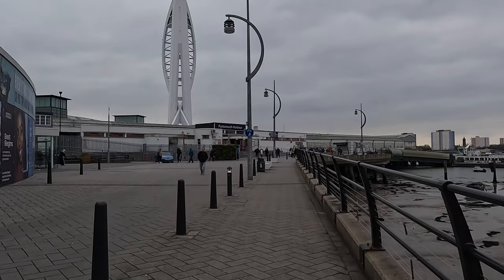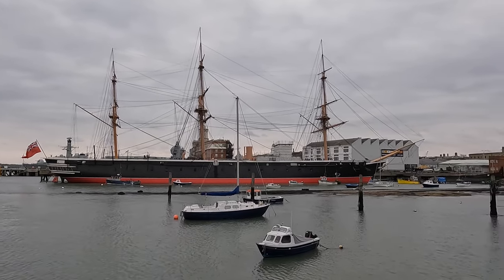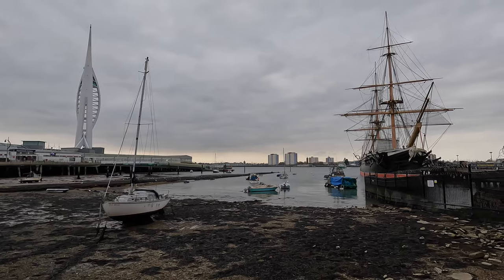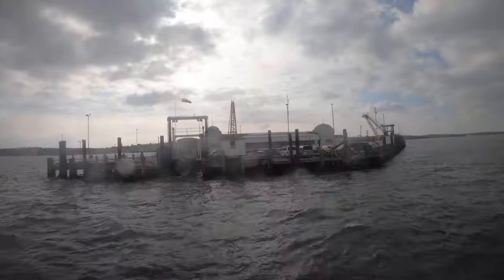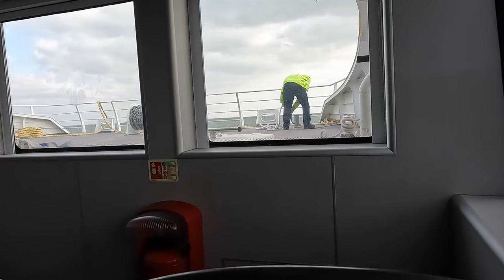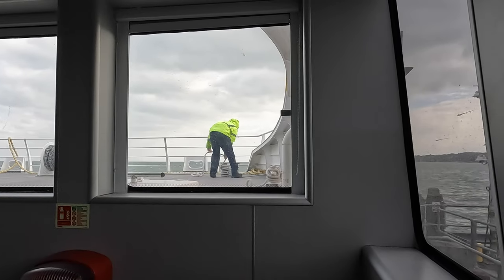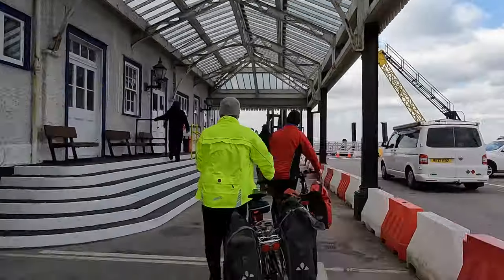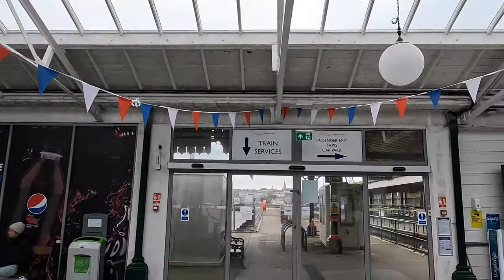Isle of Wights Fast Ferry - Wightlink - Portsmouth to Ryde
Today I am taking a ride onboard the Portsmouth to Isle of Wight Fast Ferry, operated by Wightlink.

Filmed: 6 March 2022
Operator: Wightlink
Departure: Portsmouth Harbour
Arrival: Ryde Pier
Cost: £11.40
Duration: 22M